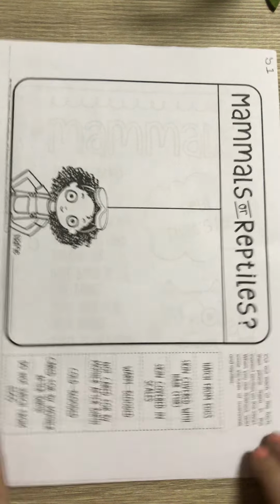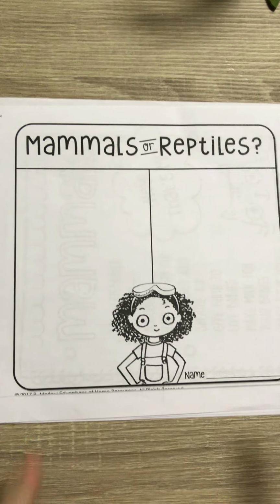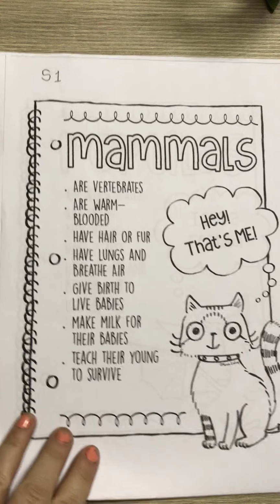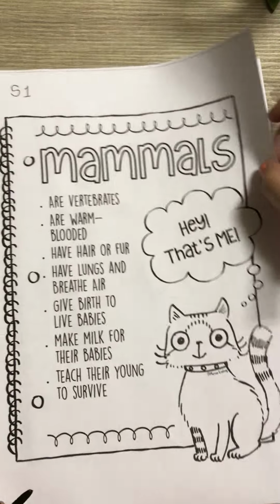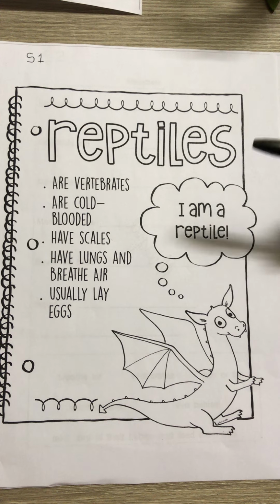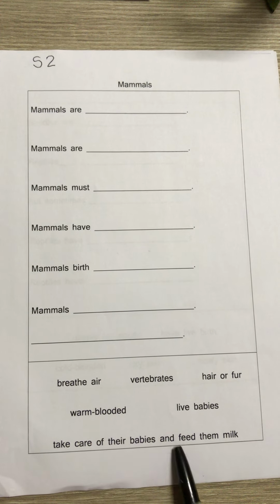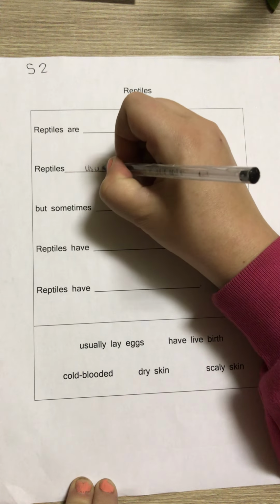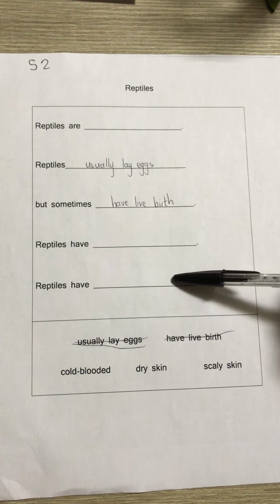16 July 2020, Thursday - Science